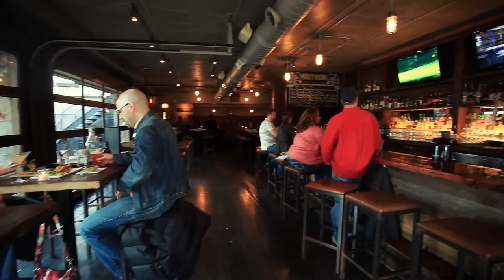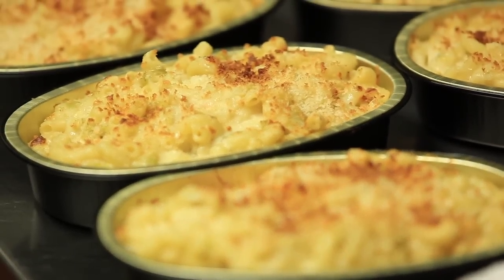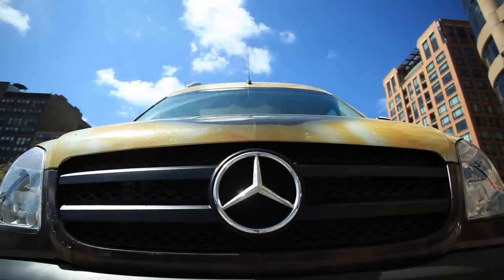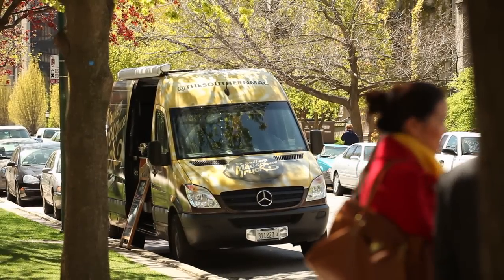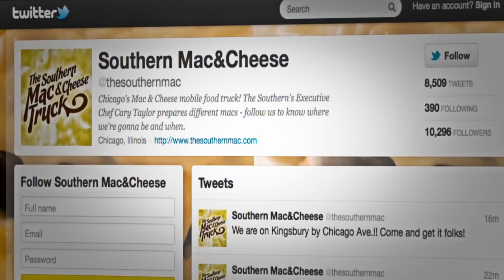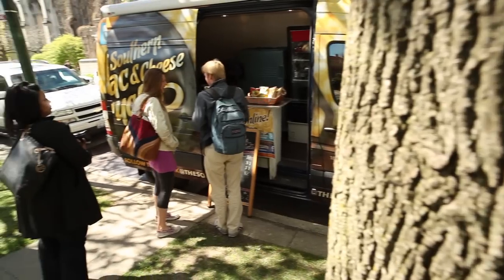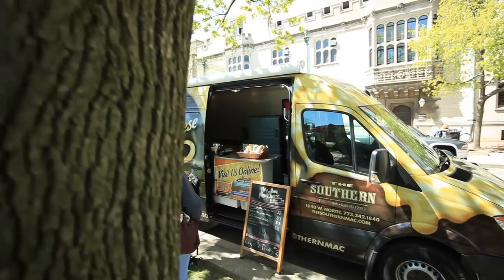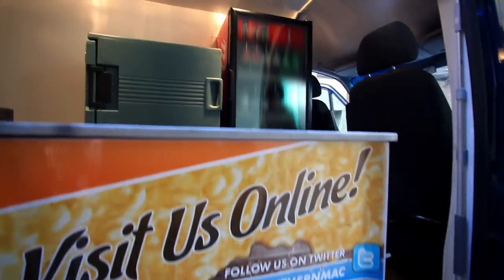Sprinter Stories: Southern Mac & Cheese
White cheddar artichoke mac 'n' cheese with truffle oil is about as high end as a mac 'n' cheese can get, which is why Southern Mac uses the Mercedes-Benz Sprinter to associate its brand with quality. For the Executive Chef, Carey Taylor, it's also just the right size: big enough to house a mini restaurant kitchen while being nimble enough to maneuver around the tight Chicago streets. The Mercedes-Benz Sprinter lets Southern Mac expand their delicious brand to customers they wouldn't otherwise encounter.